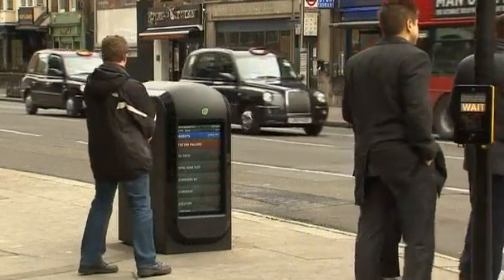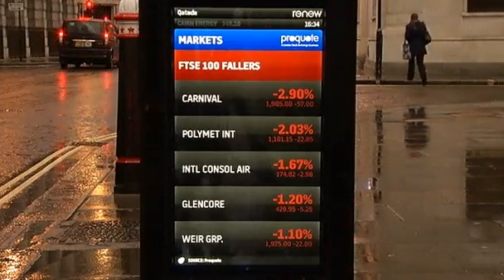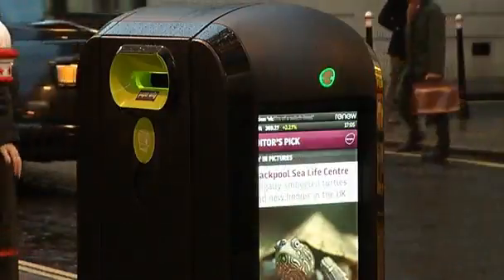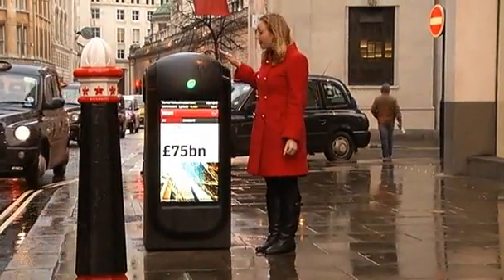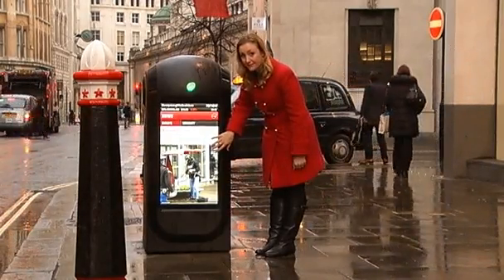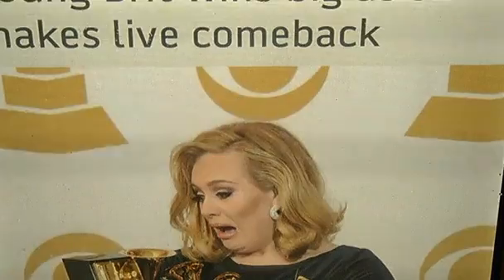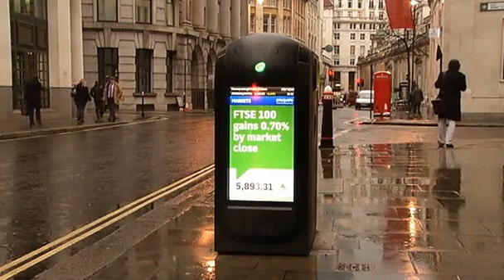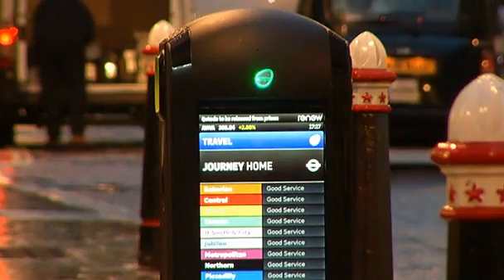Bomb proof bins for London streets Video Reuters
London-based business Renew has reinvented the rubbish bin by building bomb-proof recycling points complete with LCD screens which show top news headlines, travel information and stock market data.